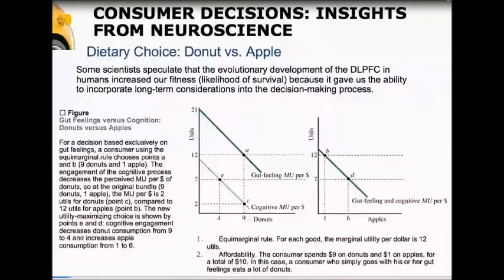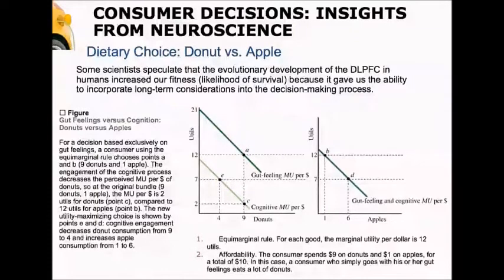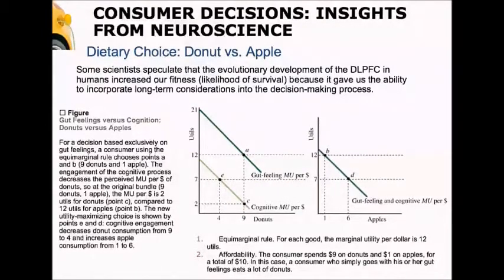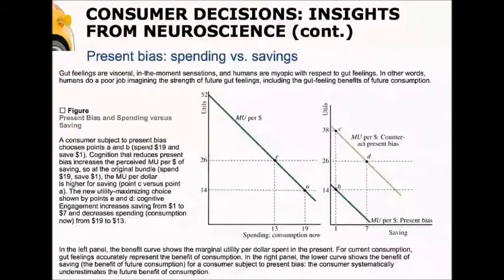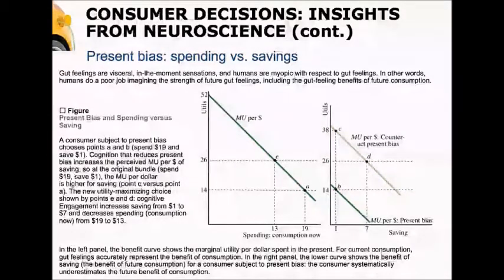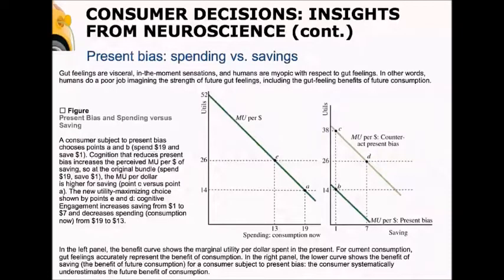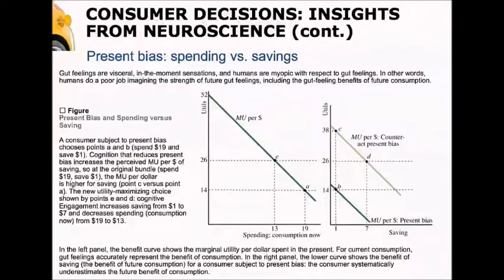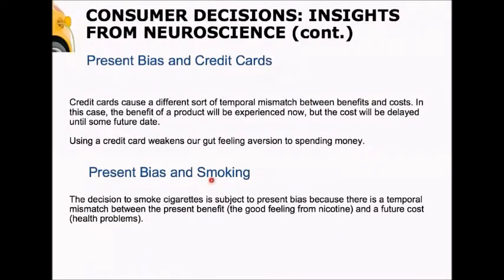Ch4 3 Consumer Decision